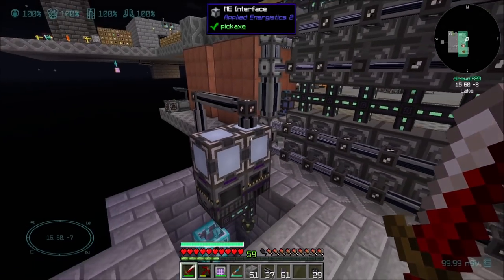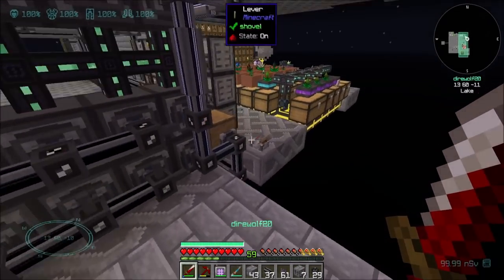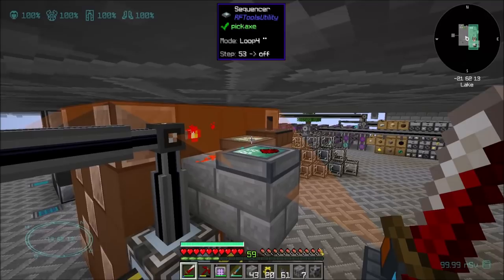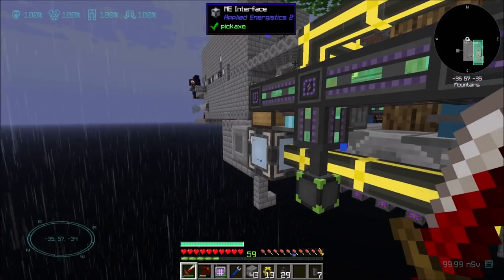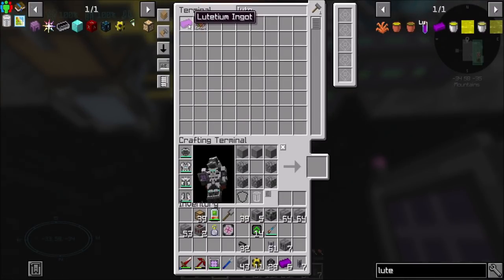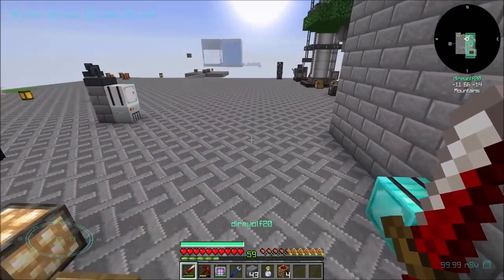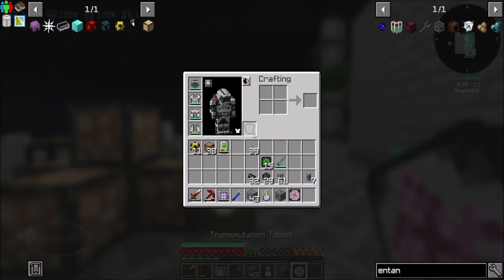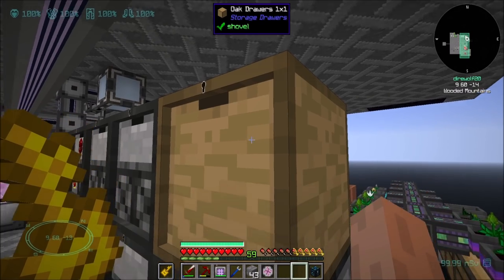NTC2 Ep49 Even More EMC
Changes to how Spheres are made will require a significant EMC investment.